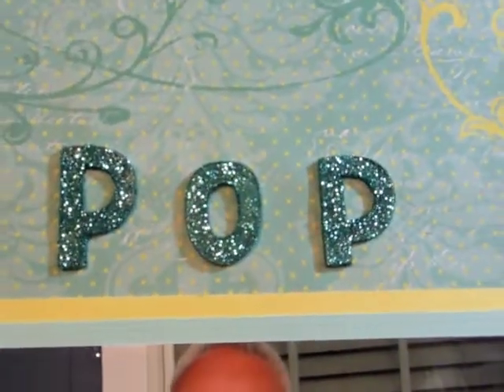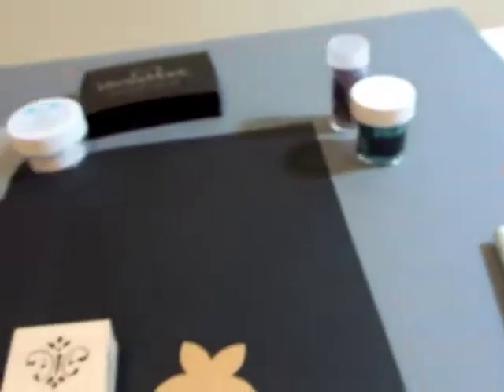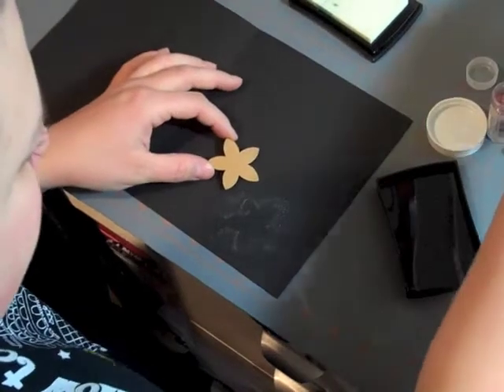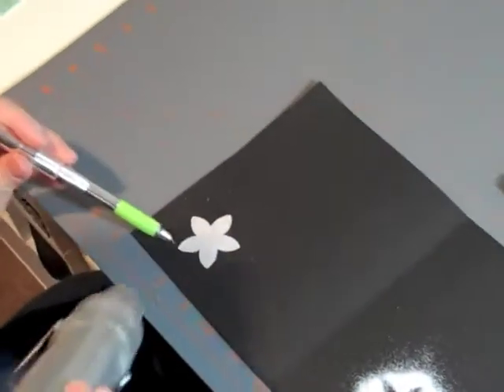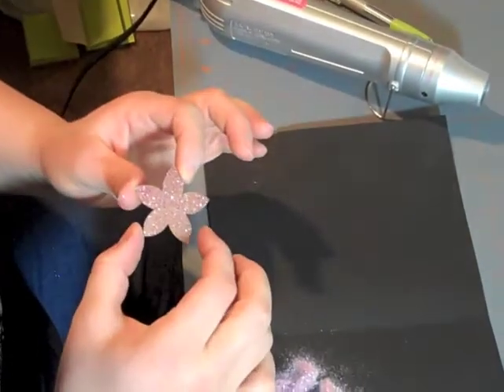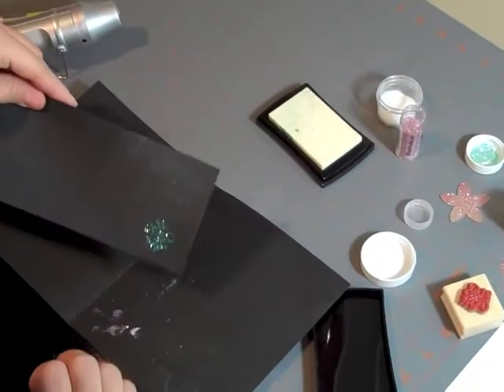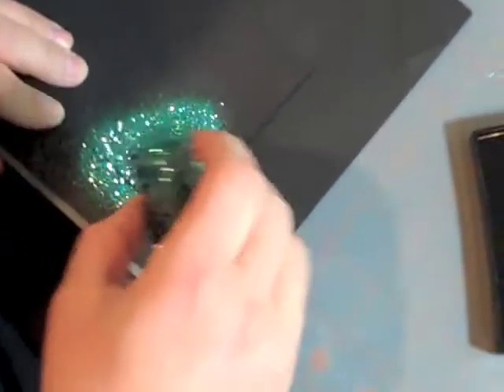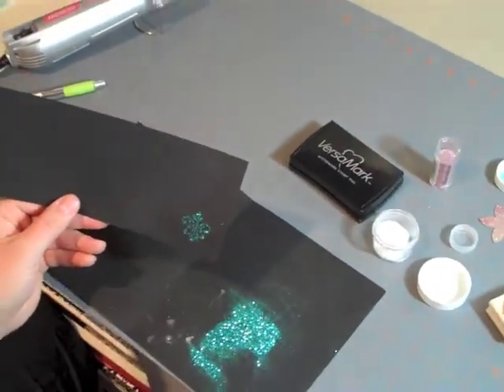Scrapbooking Glitter Tutorial - Part One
A two part requested tutorial on which glitter techniques I use in my scrapbooking.